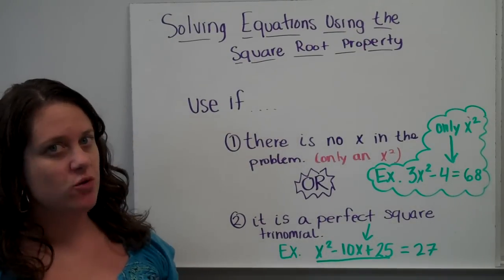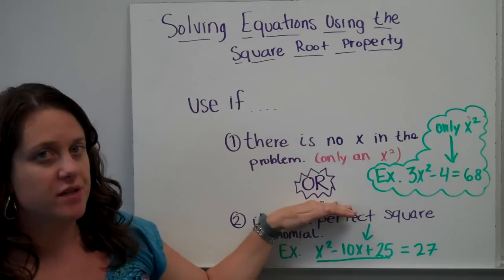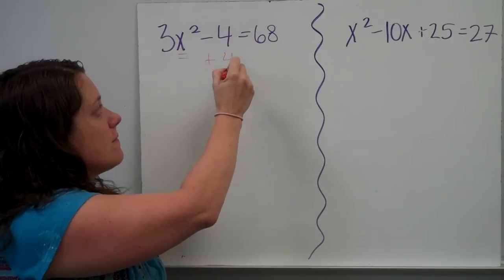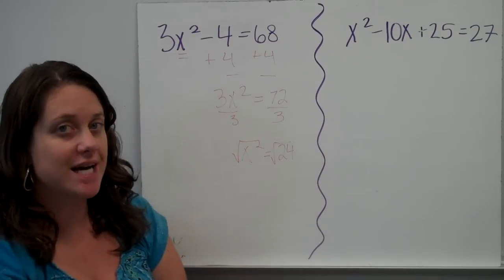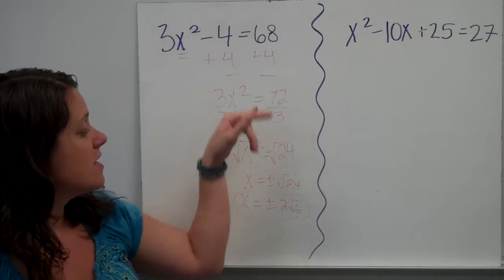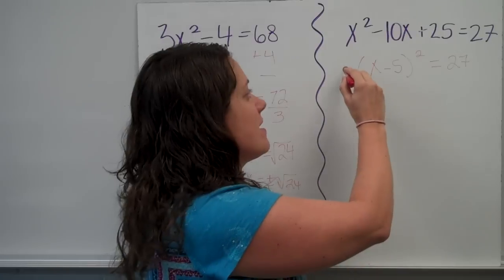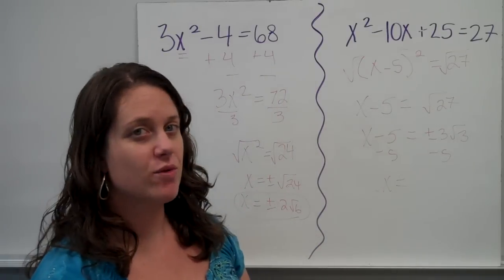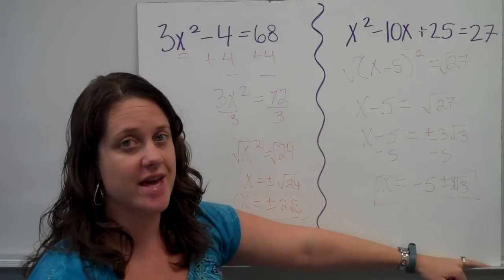Solving Equations Using the Square Root Property